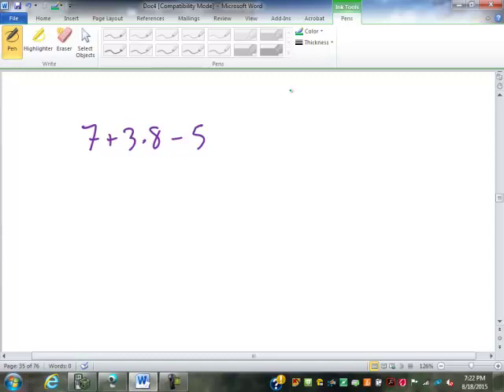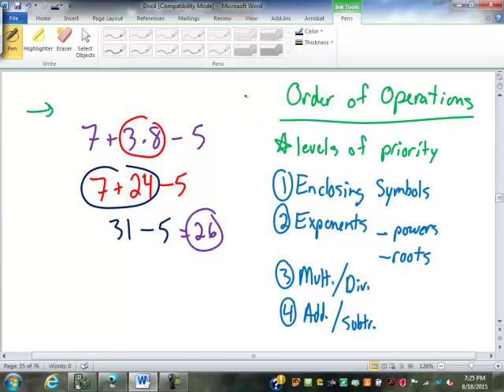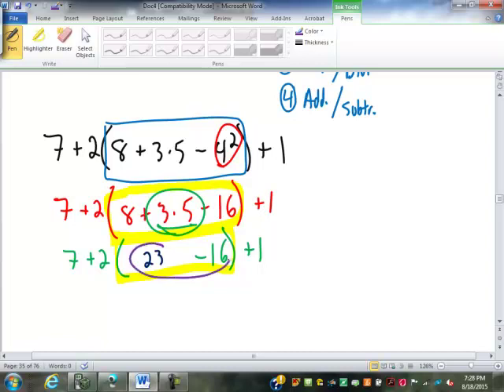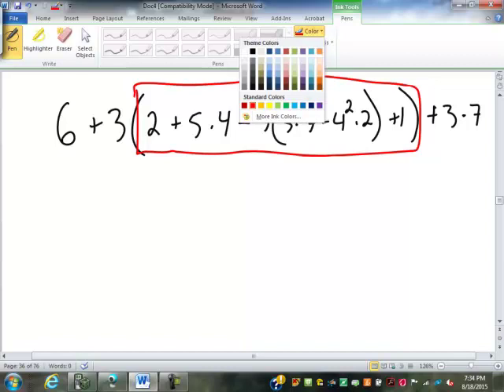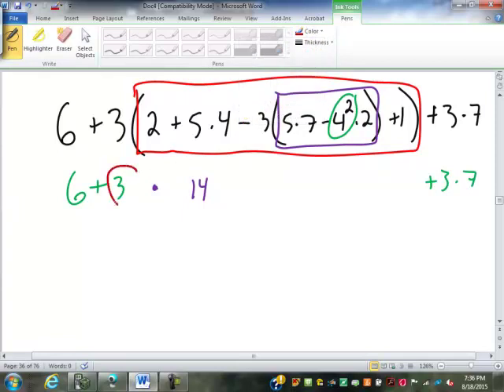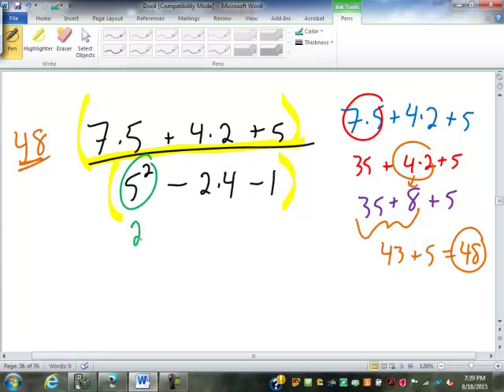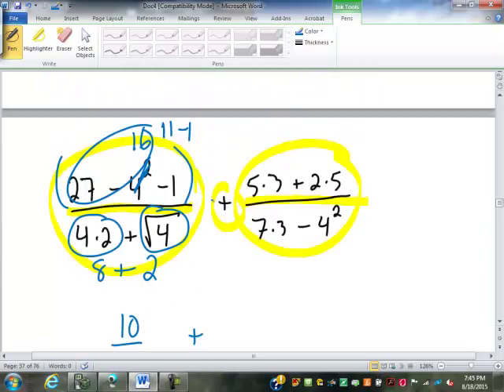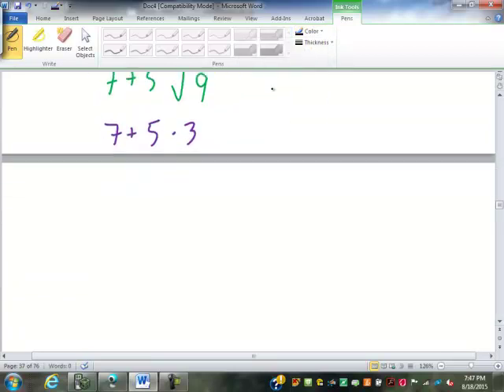4 Order of Operations